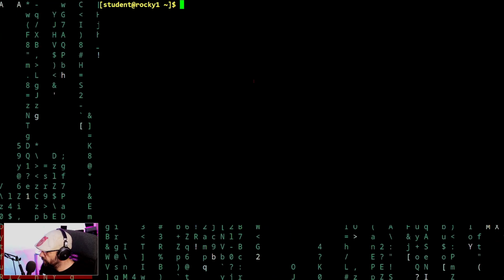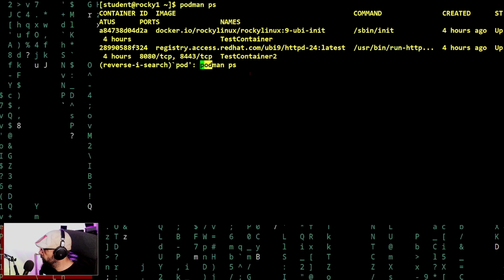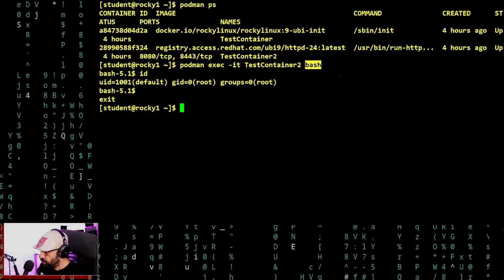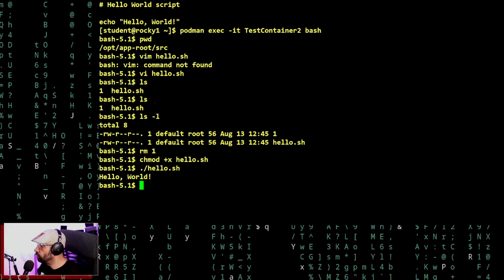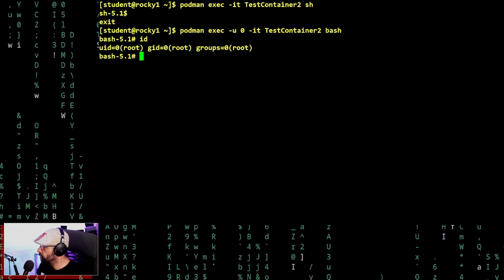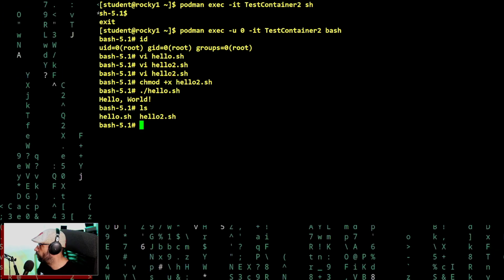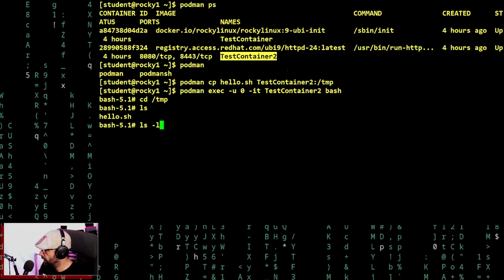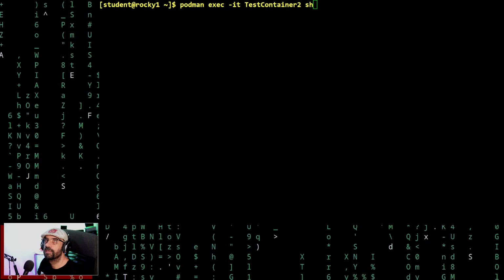EX200 RHCSA Exam Update: Run Scripts INSIDE a Container Like a Pro.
Want to run scripts directly inside a container without the headaches? 🚀 In this quick and practical guide, I’ll walk you through the exact steps to execute your scripts inside a Docker/Podman container — perfect for developers, DevOps engineers, and anyone working with containerized apps.

You’ll learn:
✅ How to run scripts in Docker/Podman the right way
✅ Best practices for container execution
✅ Tips to avoid common mistakes
✅ Real-world use cases for automation & CI/CD

Whether you’re working with bash scripts, Python scripts, or automation tasks, this tutorial will help you level up your container skills instantly.

📌 Watch until the end for pro tips that will save you hours of debugging!